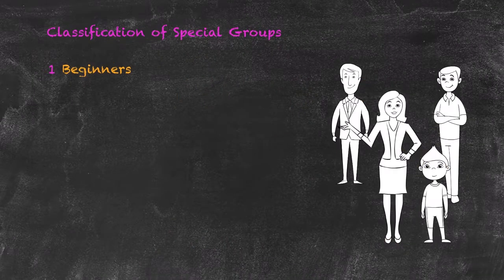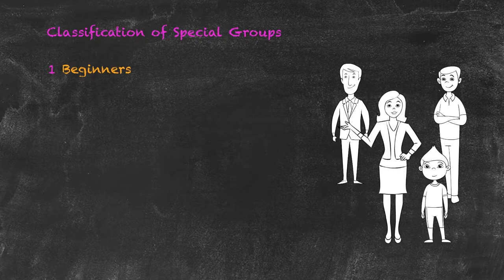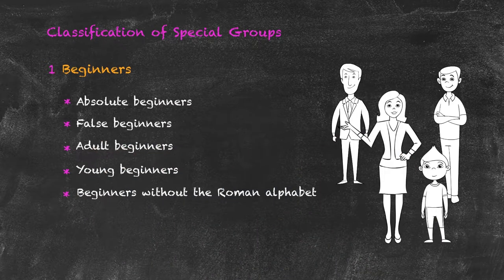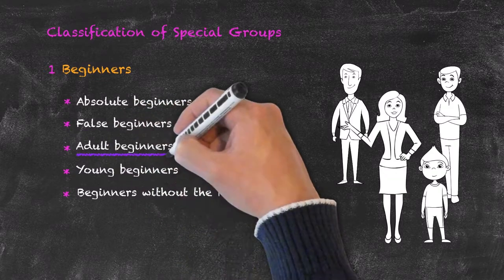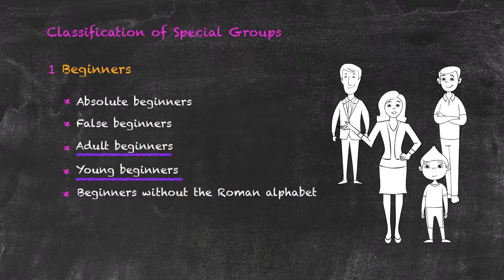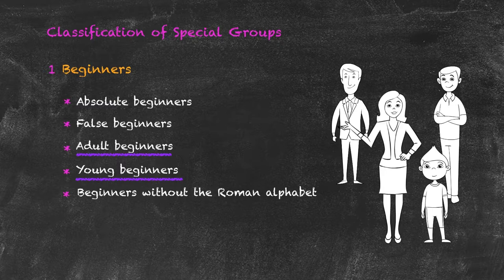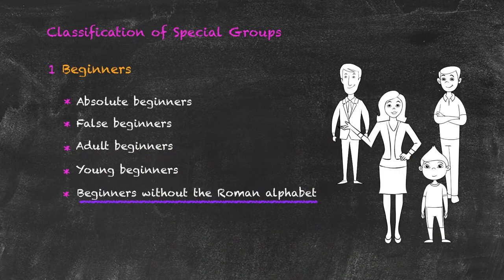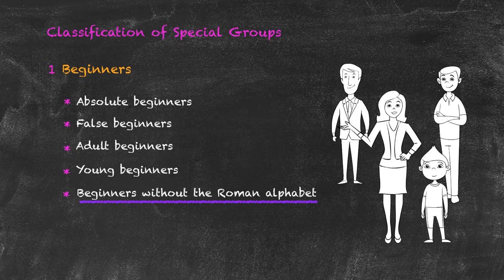Teaching Special Groups in ESL - The Types of Beginners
The first group of students we are looking at in this series are the beginners. It is important to understand that beginners can be of any age. This is why we break this category down into the following sub-categories: absolute beginners, false beginners, adult beginners, young beginners and beginners without the Roman alphabet. Find out more about this type of student group in this video.